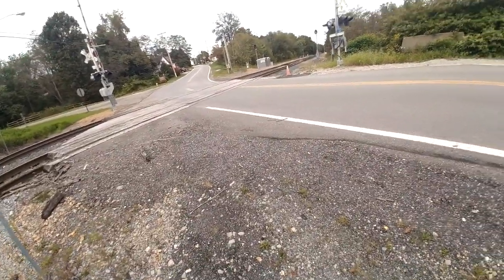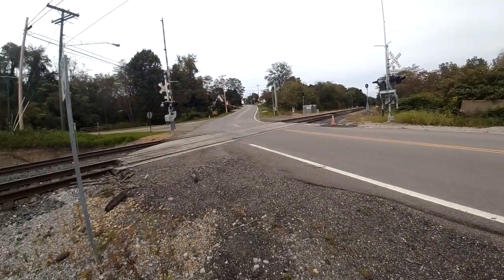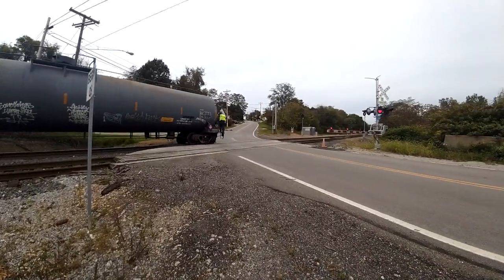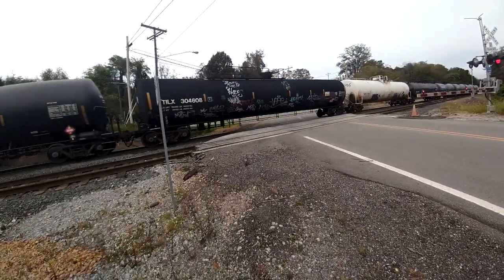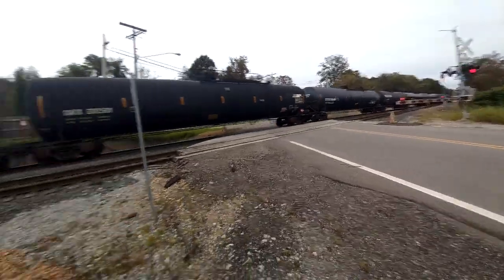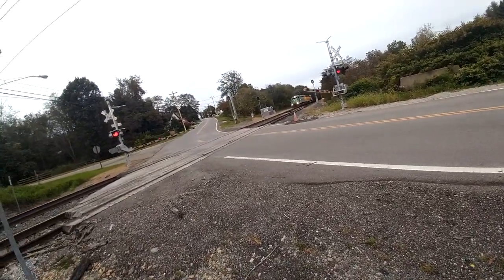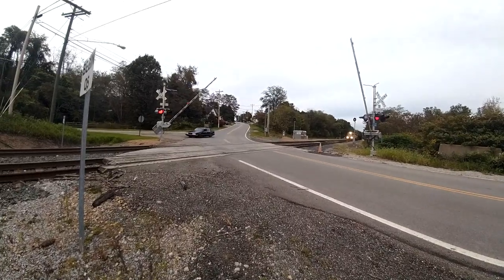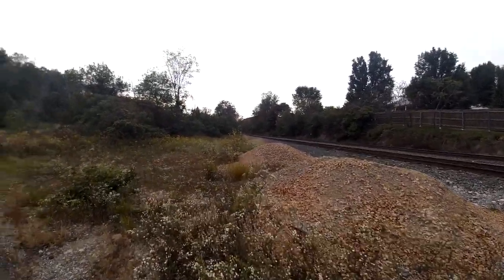Wheeling & Lake Erie Train 214 dropping tanker cars off in Wayco Siding Hopedale Ohio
Passing over the rook sub on State Route 22 I noticed that there was 2 rows of tankers at Wayco west switch so I set up at Hopedale cross over in Hopedale Ohio and got to see both them backing the cars into the siding and got to see them leave heading back to Brewster